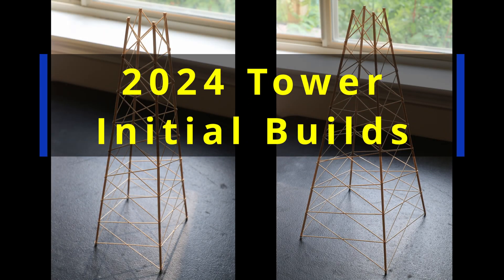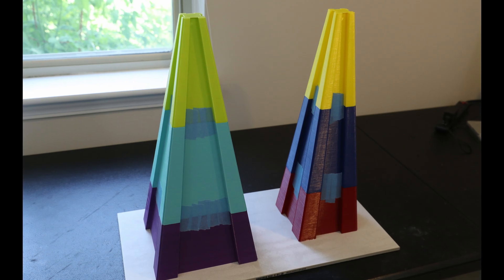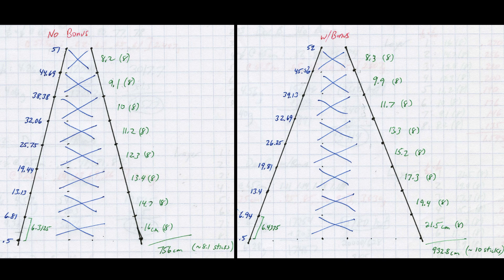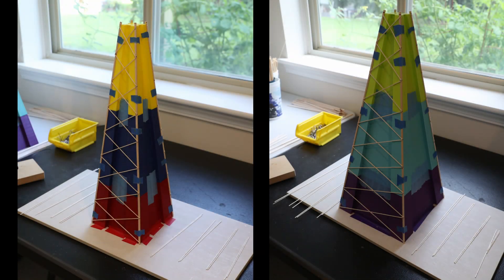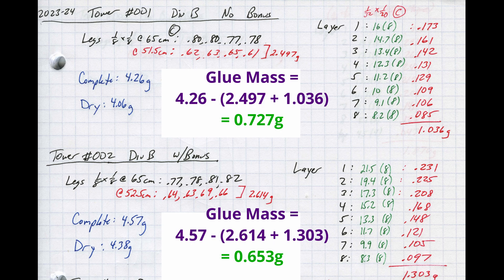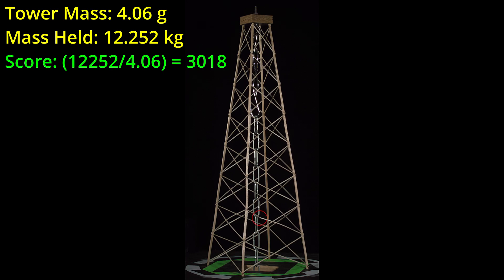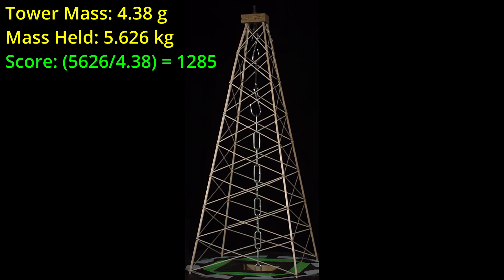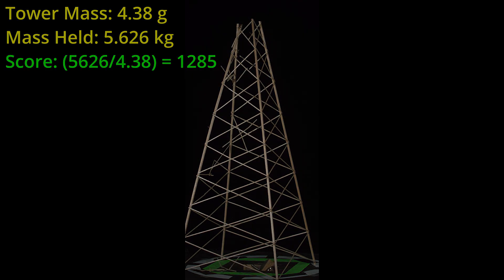2024 Science Olympiad Tower: Initial Builds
In this video, we'll take a look at my first two builds of the Science Olympiad Tower 2024 season.  I compare a non-bonus and bonus version of a Division B tower built with similar materials to see how they compare to each other and what we can learn from the results.